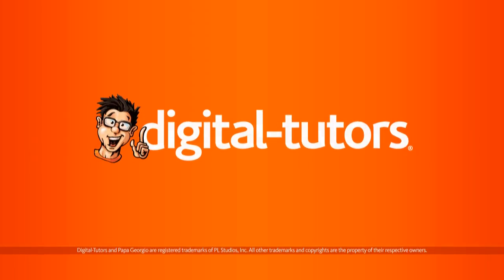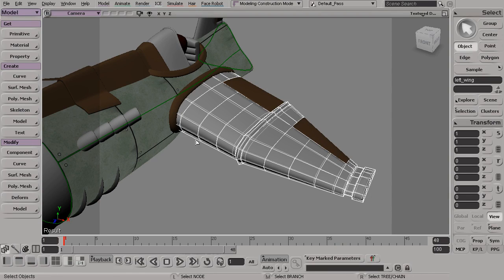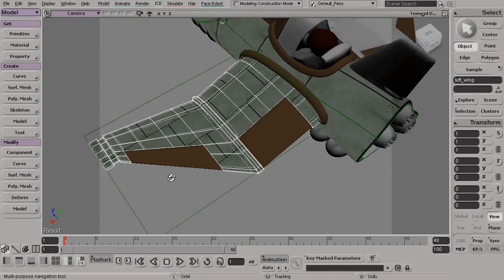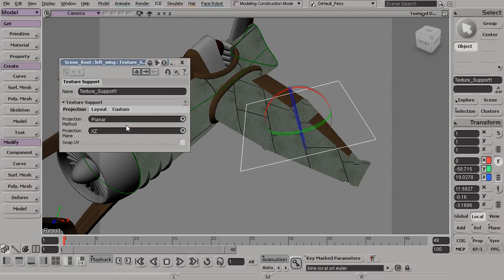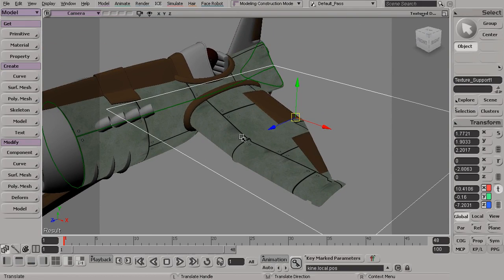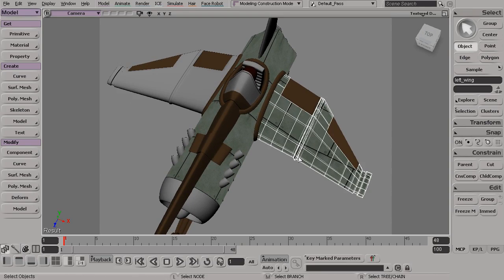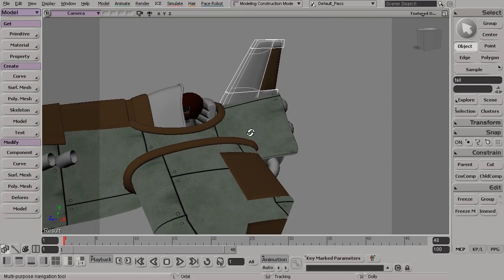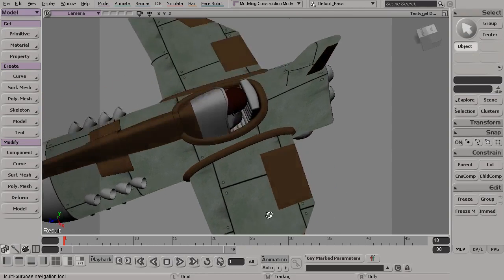Introduction to Softimage 2012 Tutorial 44